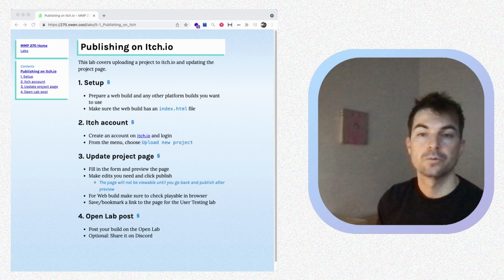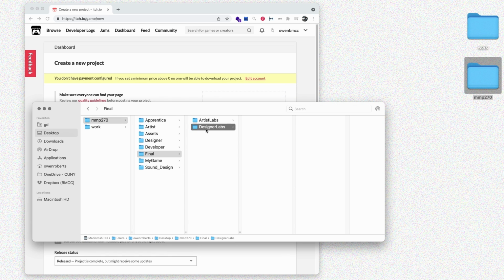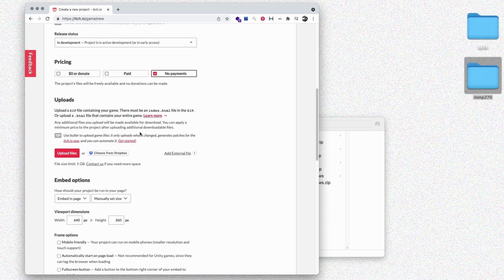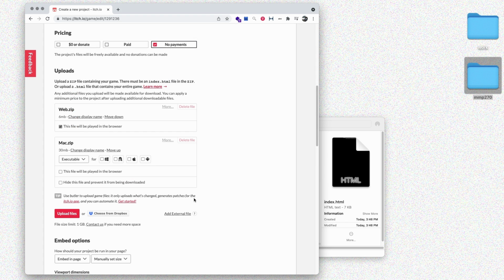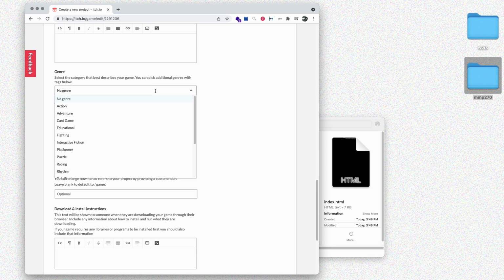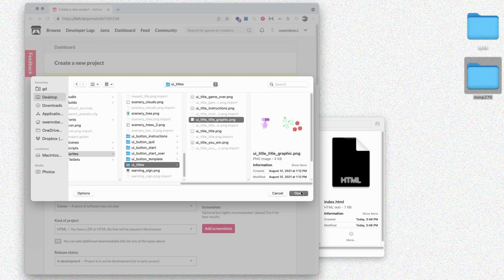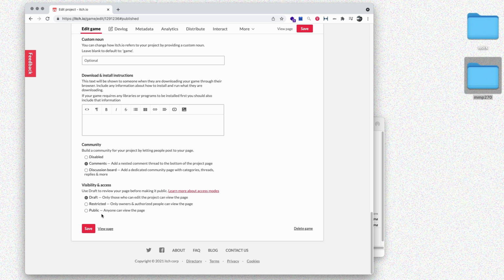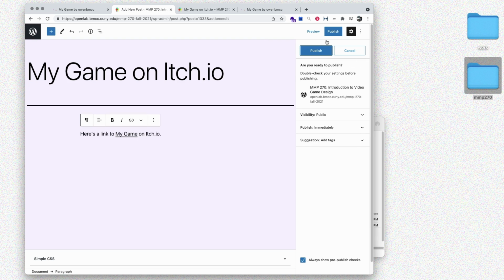Publishing on Itch ~ MMP 270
This lab covers publishing a game build on Itch.io.

00:00 - Intro
00:49 - Itch.io signup/login
01:21 - Create a new project
03:12 - Uploading the build
07:04 - Save and view page
07:25 - Cover image
08:14 - Editing theme
09:00 - Publish game